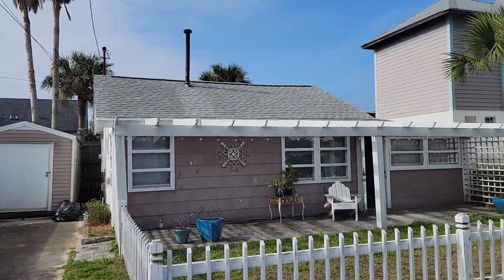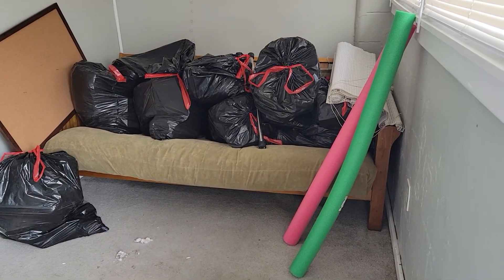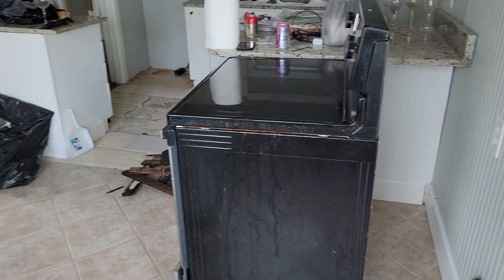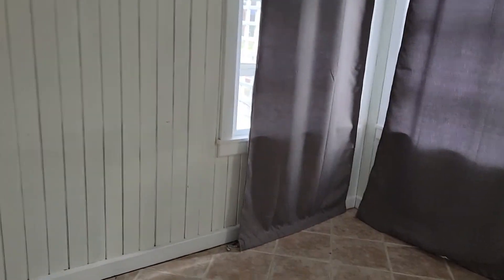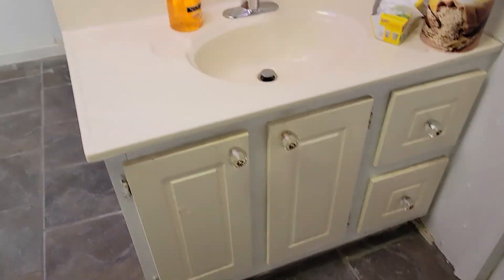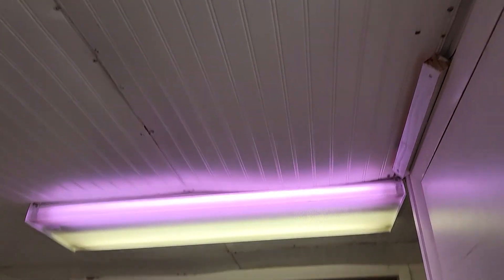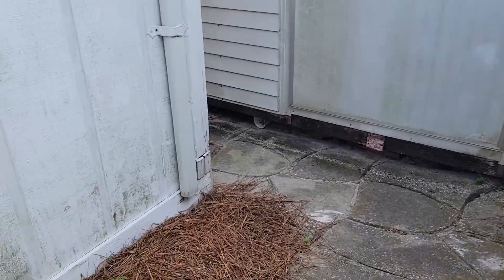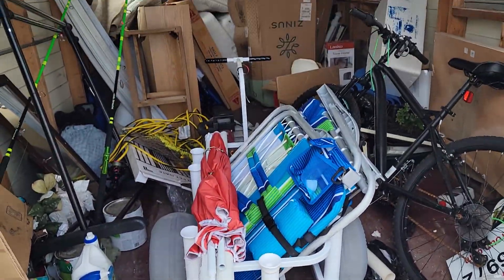Before Video - Laguna Beach House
We forgot to take the video at the VERY beginning, but we hadn't done much when this was taken.